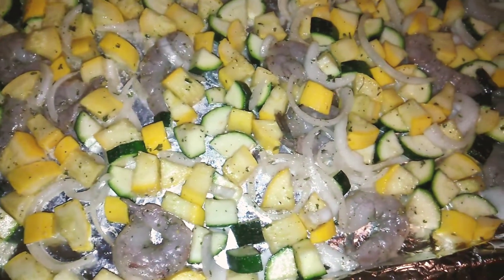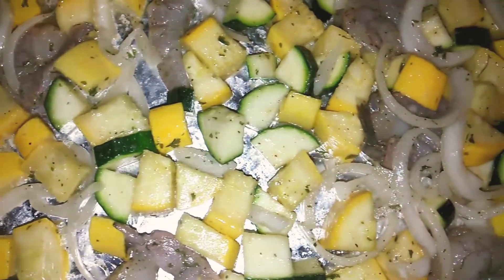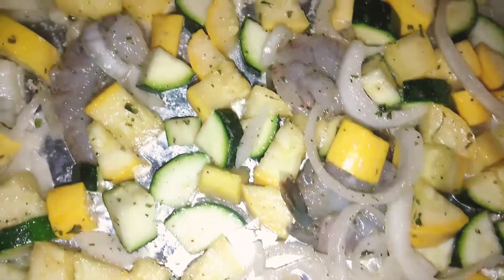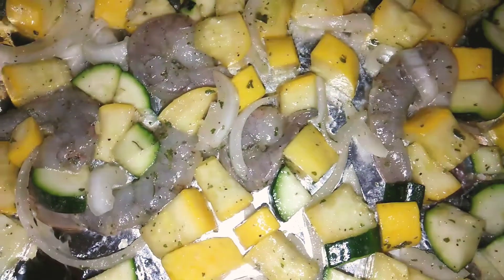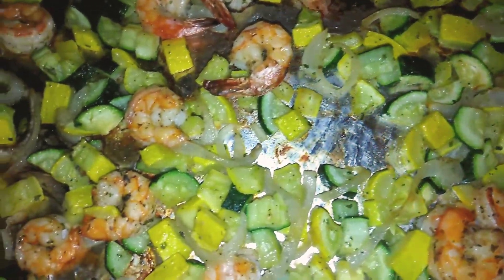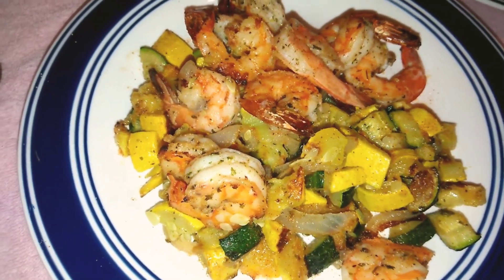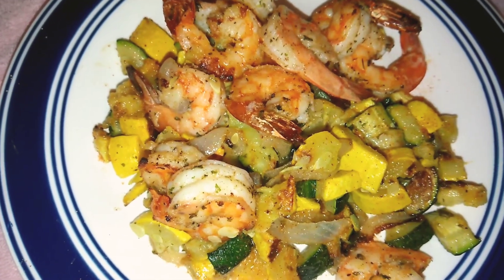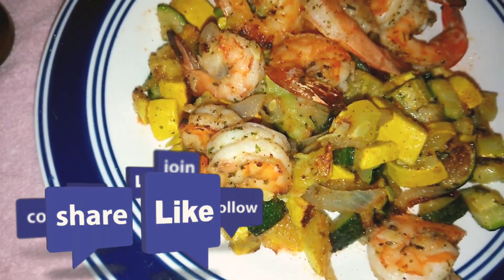Late Upload~One Pan Meal~Day 2 of Shrimp 6 Days 6 Ways except on Sunday Challenge~Shrimp & Veggies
We love you all for rockin' with us this long and to the new family members, welcome to the family. We hope that you all enjoy yourselves here with us and our family.

We have a Patreon, PayPal and a Cash App account for guys when or if you'd like to make donations, contributions or want to see us eat a specific meal(within reason) to our channel. they are:

If you'd like to purchase shirts, we have a store open so that you can purchase them if you'd like also. the link to the store is: